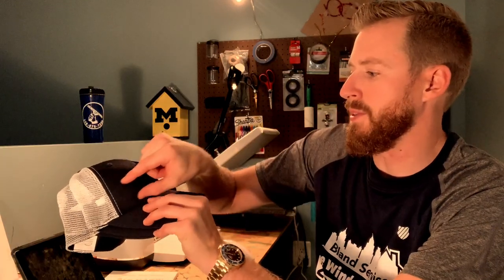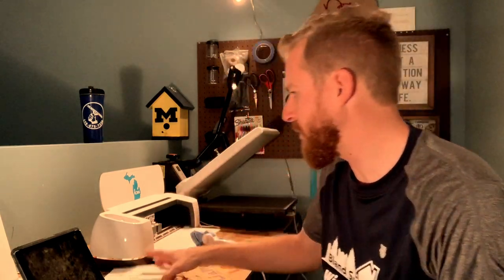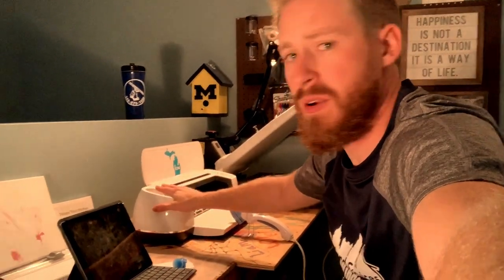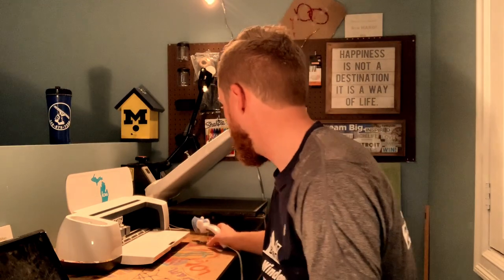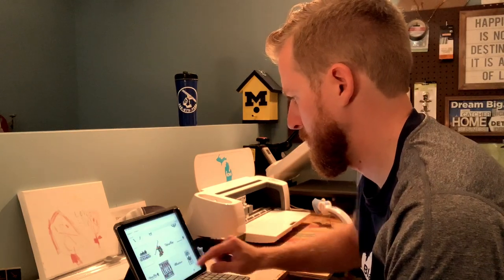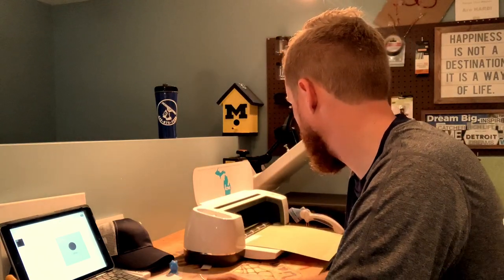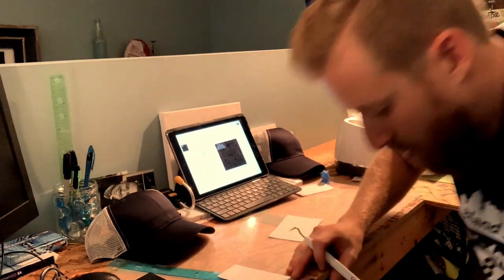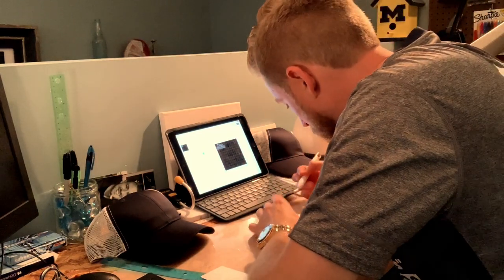How to put HTV/ logo on a hat/snap back with the Cricut Maker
How to put vinyl on a hat with Dritze Petite easy press, white, Siser easy weed, HTV , Eric Bland

📸Snap Chat: MrBland1985

Dritz Petite Press Mini iron by Dritz

Fancierstudio Power Heat Press Digital Heat Press 15 x 15

Nurxiovo 8 in 1 Heat Press Machine Swing Away

click the link below to start Cutting your vinyl today
UsCutter Vinyl Cutter MH 34in Bundle- Sign Making kit

Cricut Maker, Champagne

Glowforge Plus 3D Laser Printer

Blank Winter hats

Cricut Basic tool set and 12X12 cutting mats

White binder